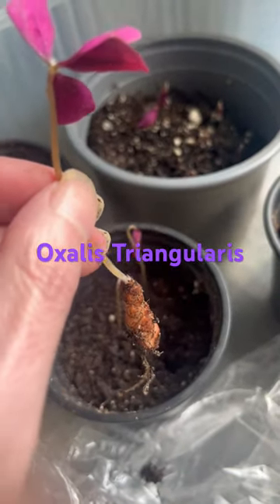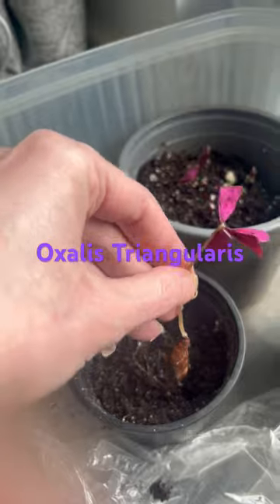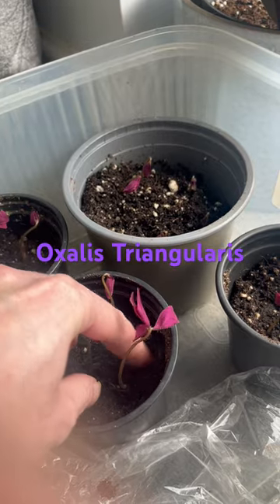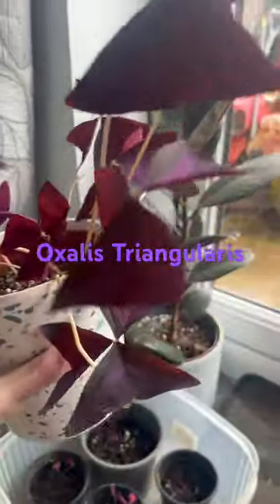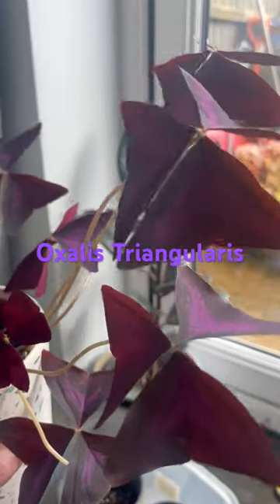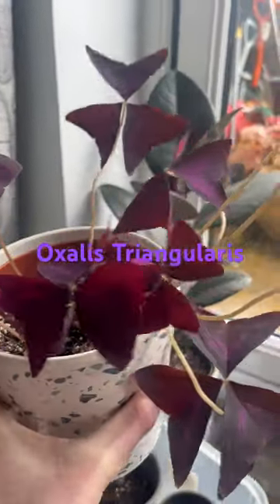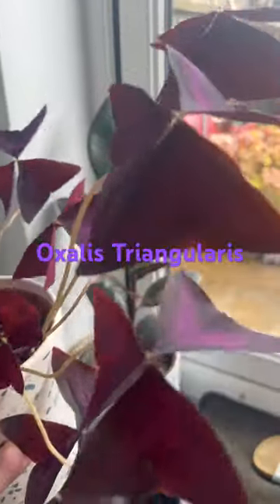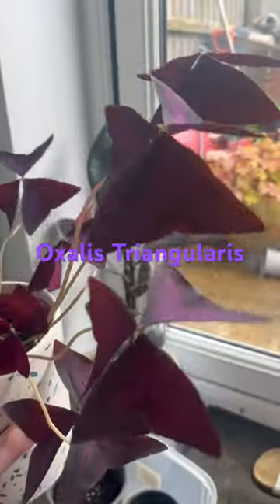They have a beautiful flower too I will post a picture in the comments